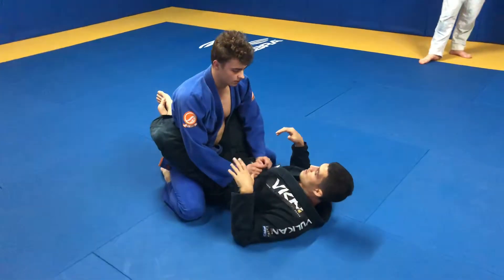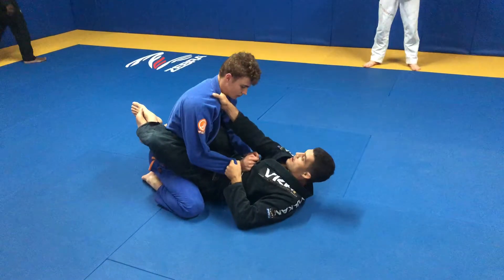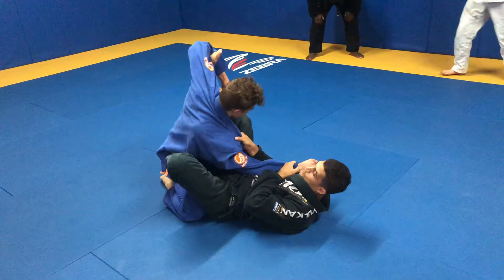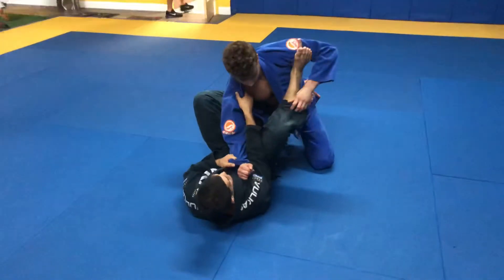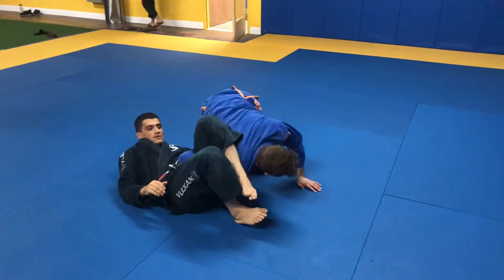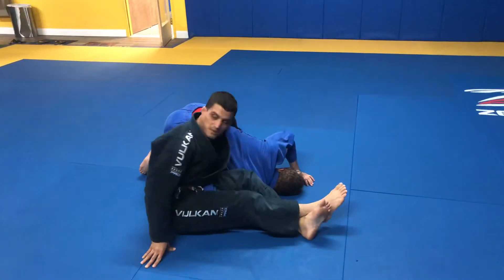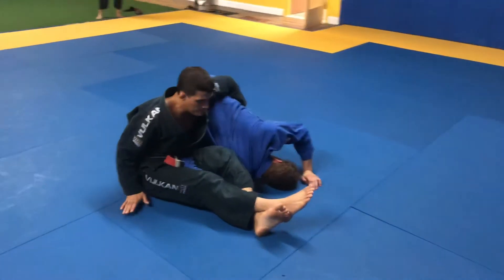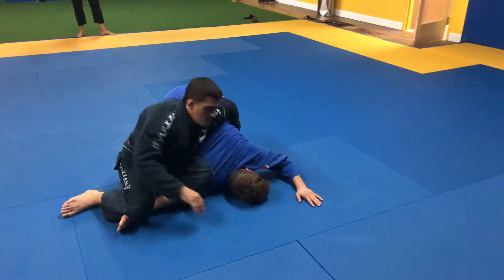Omoplata from spider guard